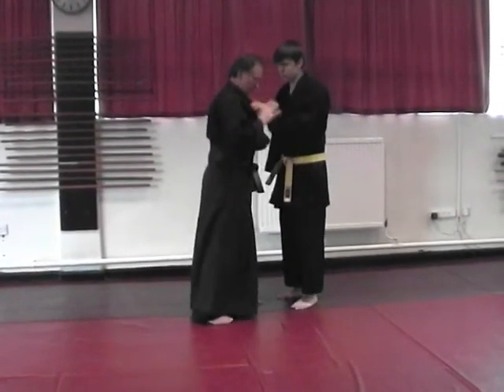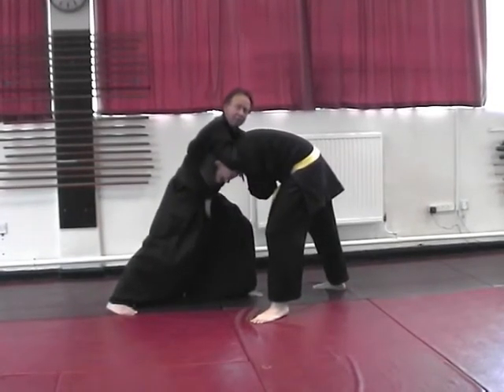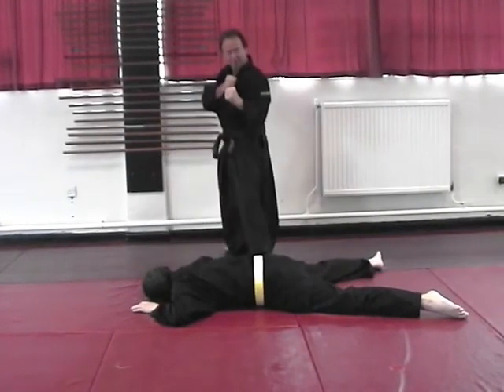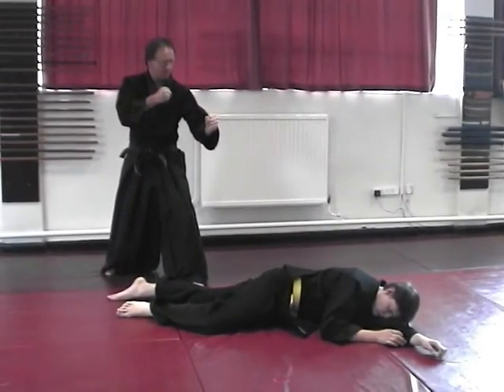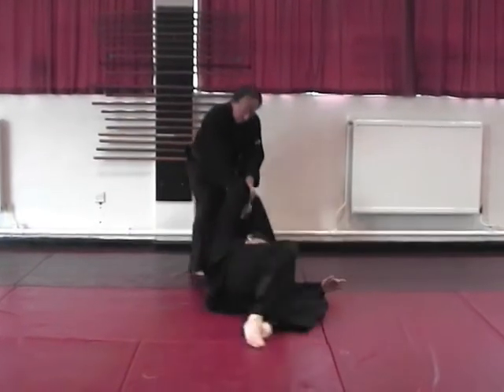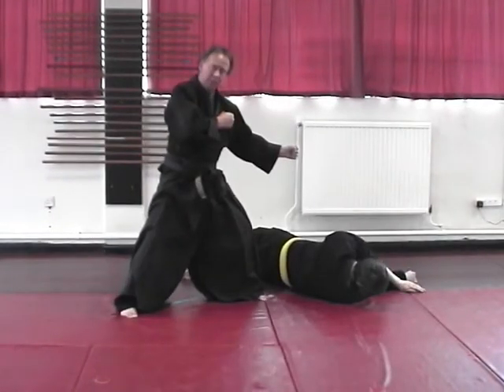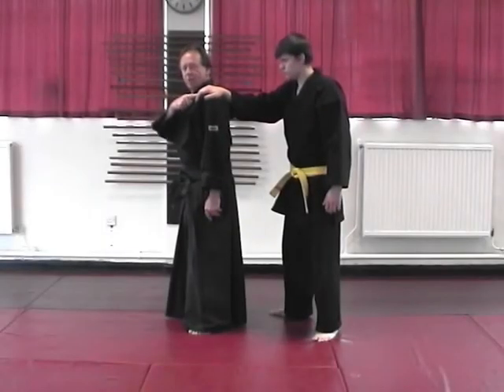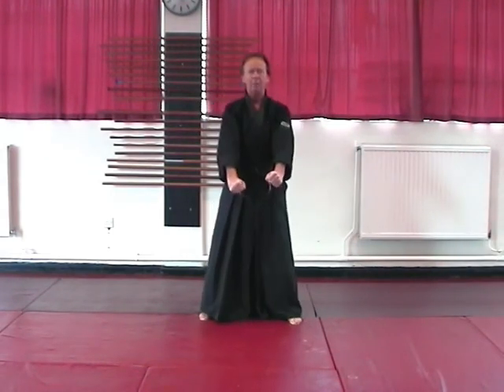Ju-jutsu Techniques. My white belt to yellow belt syllabus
Ju-jutsu Techniques. My white belt to yellow belt syllabus. This was filmed in my Dudley Dojo and was the last update I did.